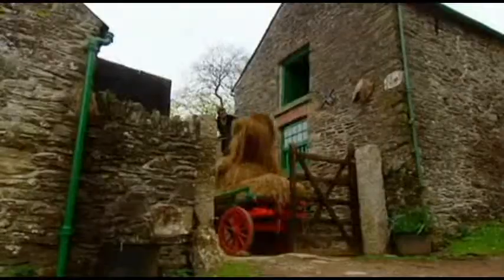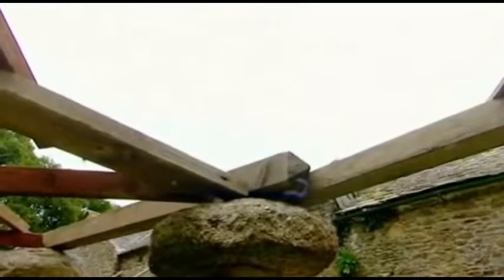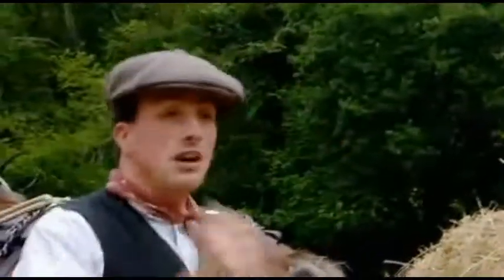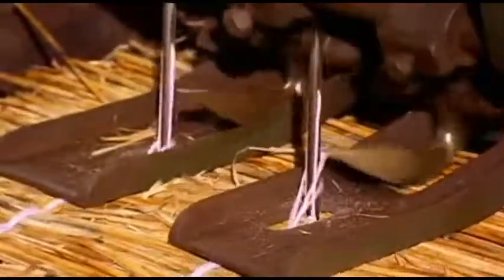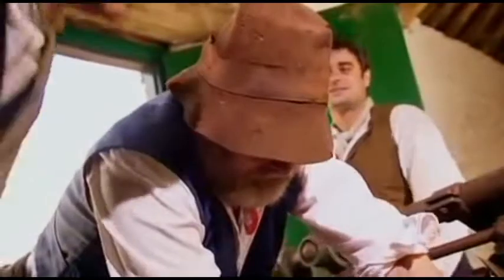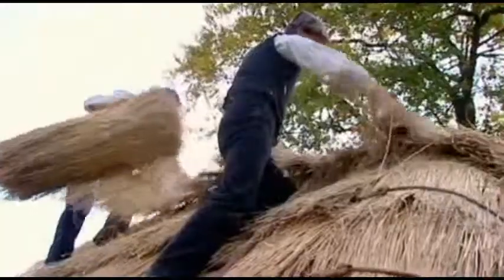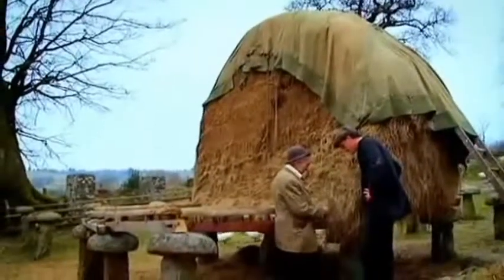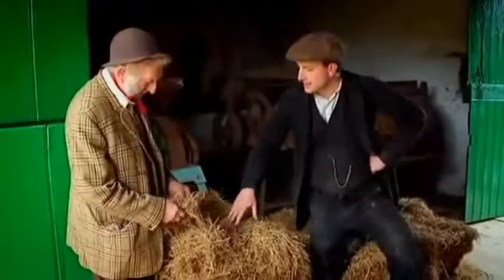Hay Rick - staddle stones, mechanized thatching, Farmer's Lung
Cattle can consume (and destroy) roughly 30 lb of hay per day, so an external hay rick is essential if the barn is too small.

Science tells us that a 1300 lb. dry pregnant cow in good condition needs to eat about 27 lbs. of hay per day to maintain herself and grow her calf

You may have heard a rule-of-thumb is that it takes 1.5 to 2 acres to feed a cow calf pair for 12 months. That means we should be able to have 10 to 13 cows. Let's see how this rule-of-thumb holds up. It looks like our rule-of-thumb held up pretty good, 11 cows on 20 acres, is 1.8 acres per cow:

However, over 2 tons of hay was needed for each cow (smaller than modern cows) to last the Icelandic winter. Studies of several Viking era farms in north Iceland suggest that farms could produce between 0.5 and 0.9 tonnes of hay per hectare (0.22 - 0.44 tons/acre) in good years. These figures imply that large farms required 20 to 80 hectares (50 to 200 acres) of land set aside for hay cultivation to keep their livestock over the winter.

Farmer's lung, or extrinsic allergic alveolitis, (not to be confused with silo-filler's disease) is a hypersensitivity pneumonitis induced by the inhalation of biologic dusts coming from hay dust or mold spores or other agricultural products. It results in a type III hypersensitivity inflammatory response and can progress to become a chronic condition which is considered potentially dangerous. While inhaled allergens often provoke the creation of IgE antibodies that circulate in the bloodstream, these types of immune response are most often initiated by exposure to thermophilic actinomycetes (most commonly Saccharopolyspora rectivirgula), which generates IgG-type antibodies.[There are 5 types of heavy chain constant regions in antibodies. The 5 types - IgG, IgM, IgA, IgD, IgE - (isotypes) are classified according to the type of heavy chain constant region, and are distributed and function differently in the body. IgG is the main antibody in blood.]

Following a subsequent exposure, IgG antibodies combine with the inhaled allergen to form immune complexes in the walls of the alveoli in the lungs. This causes fluid, protein, and cells to accumulate in the alveolar wall which slows blood-gas interchange and compromises the function of the lung.